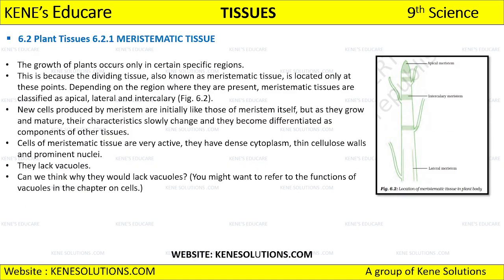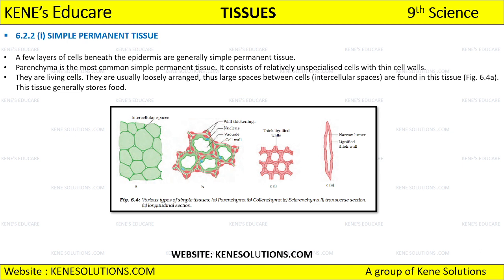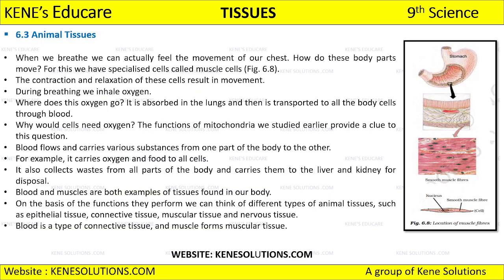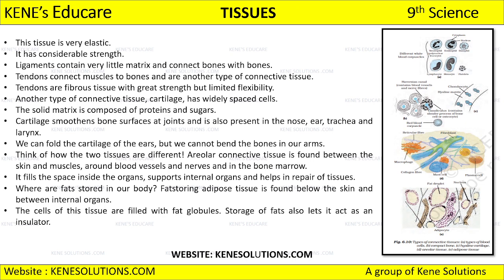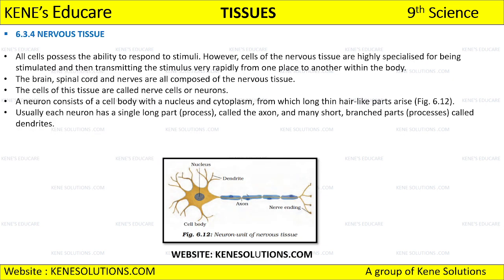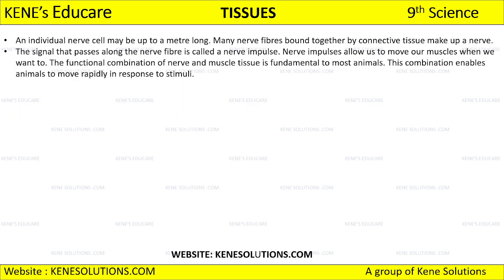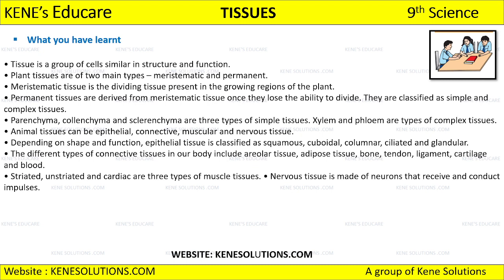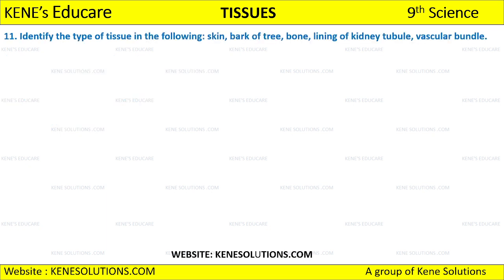Chapter 6 | Part 8 | Tissues | Science | Class 9 | CBSE Board (NCERT)